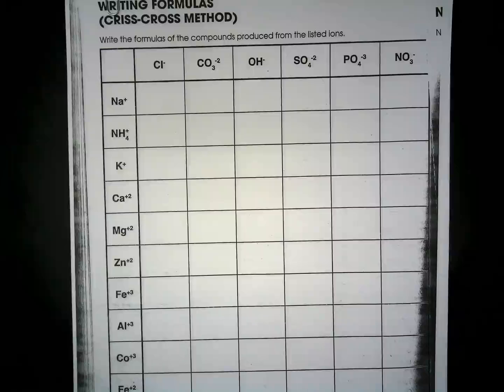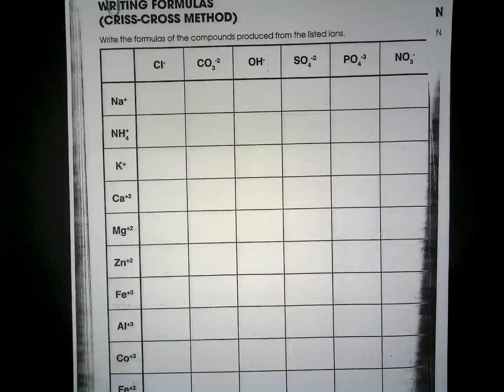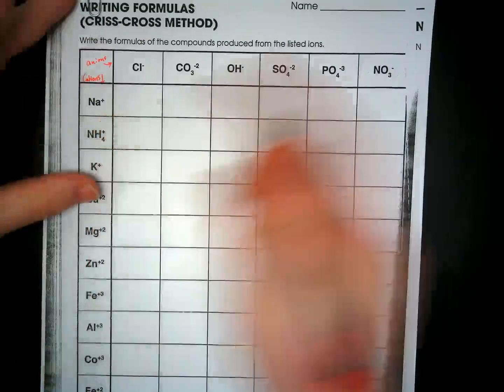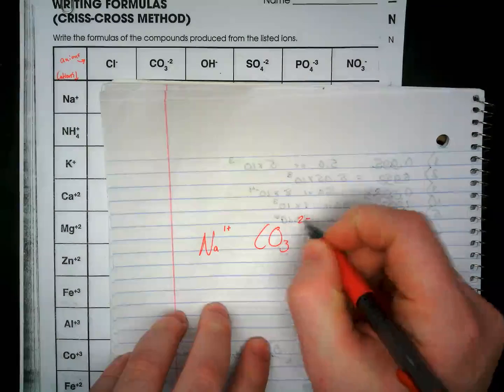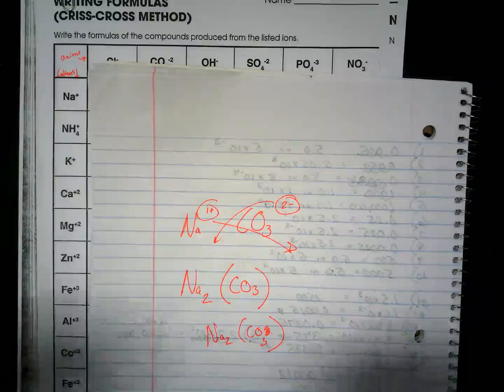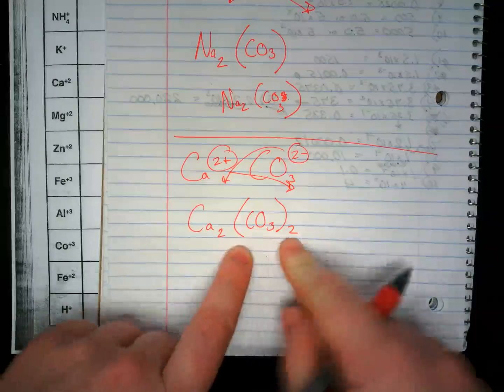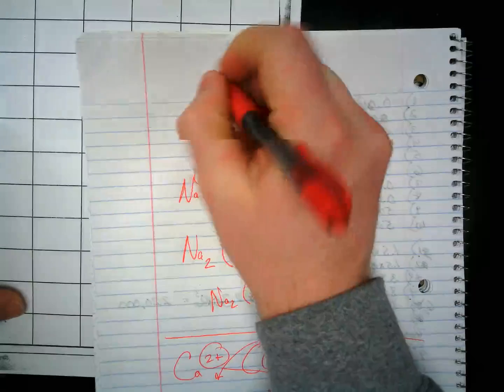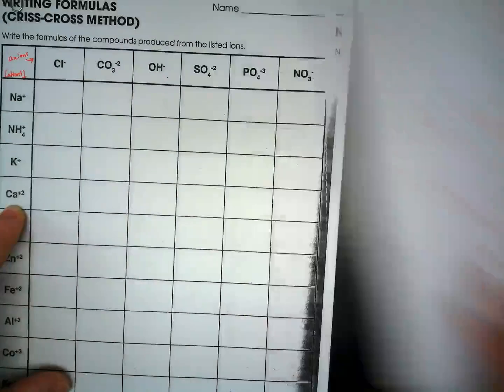How to treat those Polyatomic Ions in the Criss-Cross WKST